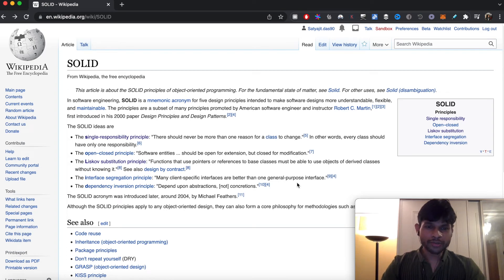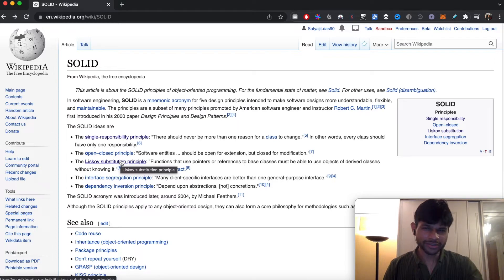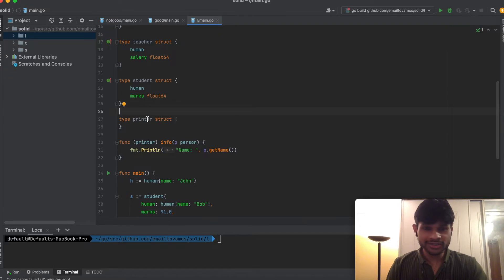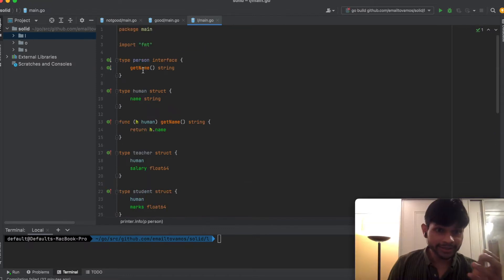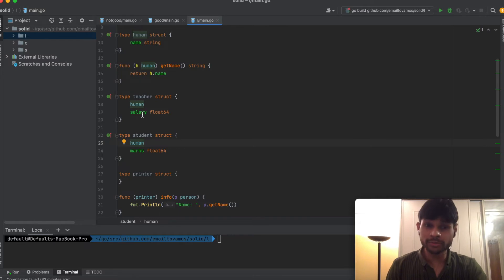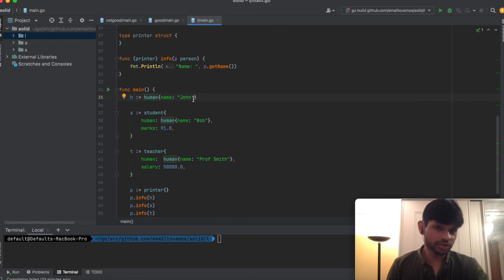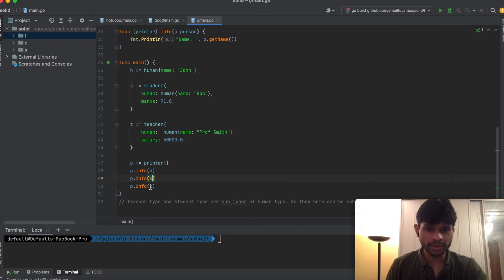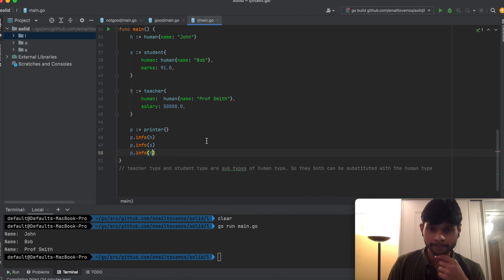SOLID Design Principle in Go Part 3: L - Liskov substitution principle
This video shows an example of Liskov substitution principle in Go.
This will be part of the series of videos covering Design Principles in Go which includes SOLID design principle and more.